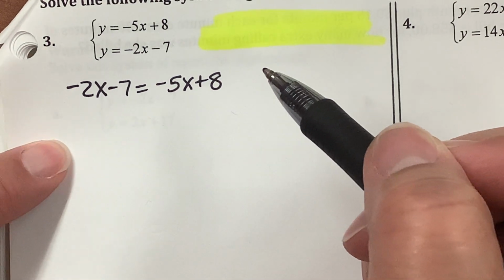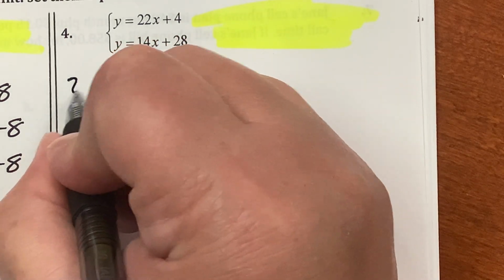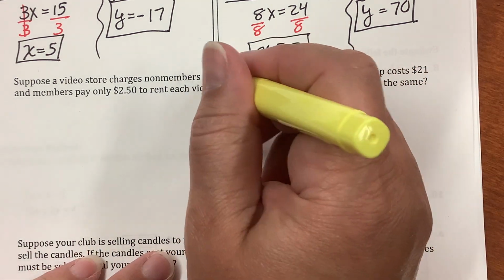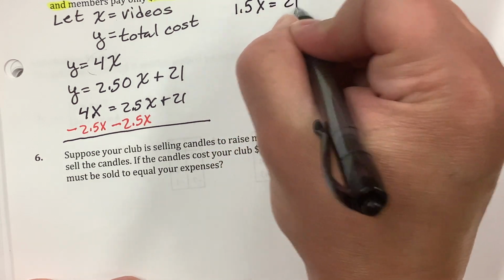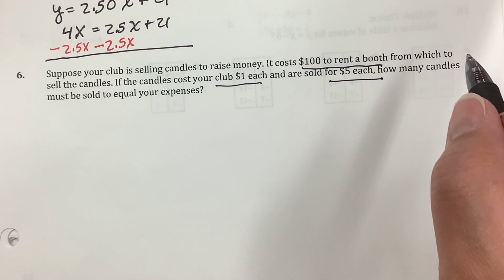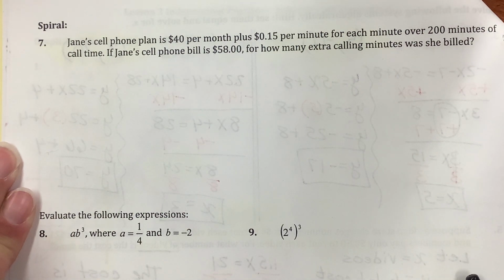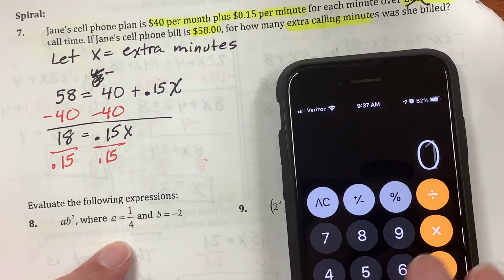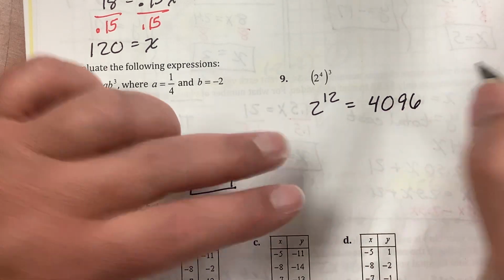U6 L3 IP pg18 and 19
Independent Practice - systems of equations, solve by setting the expressions equal to one another